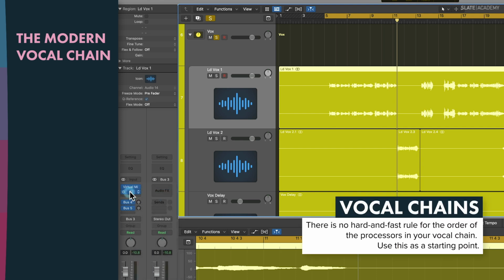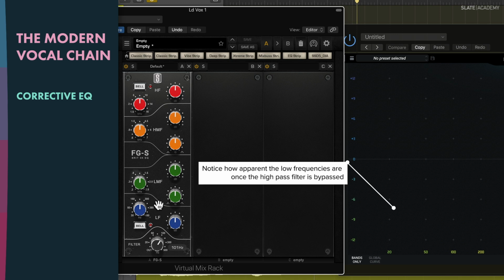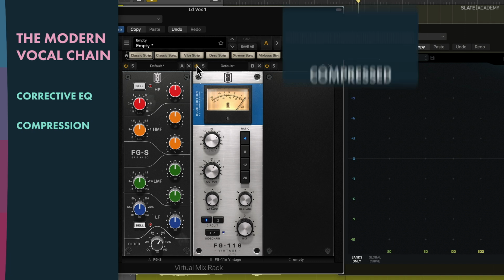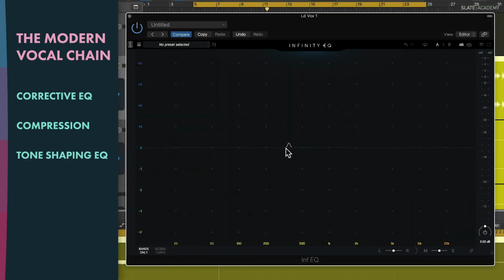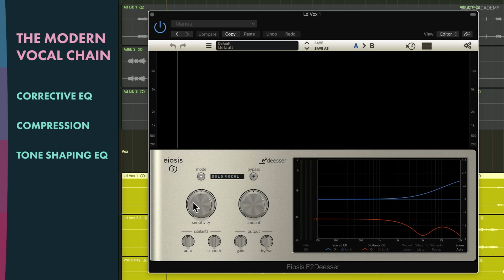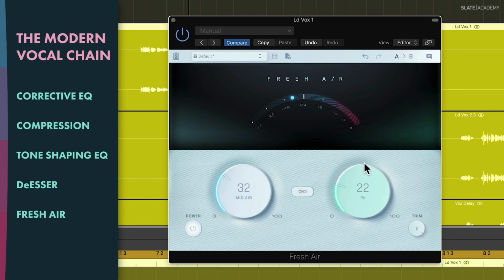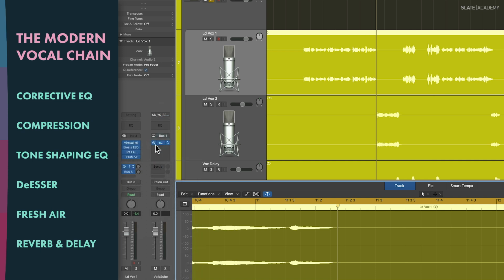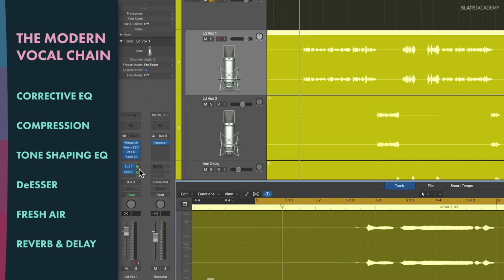Uncover The Secrets Of A Pro Vocal Chain 🎧🔥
In this video, we show you the elements of a Pro Vocal Chain. This chapter is part of the Pro Vocal Mixing course via Slate Academy

You’ll learn:

🎛️  Series vs. Parallel Compression & why choosing the right one matters
🎛️  The right way to use EQ to get clearer, present vocals
🎛️  How pros use Reverb and Delay to add life and depth to their tracks

You’ll discover how pro’s set vocal levels to make them fit perfectly in the mix. You’ll see how to add movement and excitement to your vocals throughout your entire track. And you’ll learn advanced tips on how to get exciting, present background vocals.

In less than 45 minutes, you’ll see exactly how to get the same vocal sound used by professional mix engineers to cut hit records. And you’ll hit the ground running with a vocal template that contains 8 readymade vocal chains that cover dozens of styles.

Get the Vocal Mixing Deep Dive masterclass and the incredible vocal template for your DAW when you get the Slate Digital All Access Pass. It includes $5000 worth of award-winning plugins, the industry’s most game-changing synth, ANA 2, and masterclass courses from the biggest producers and engineers in the industry like Just Blaze, Justice League, and more - starting at just $9.99 per month.